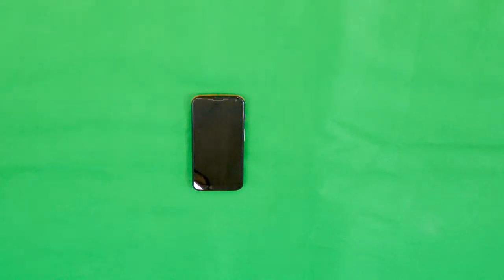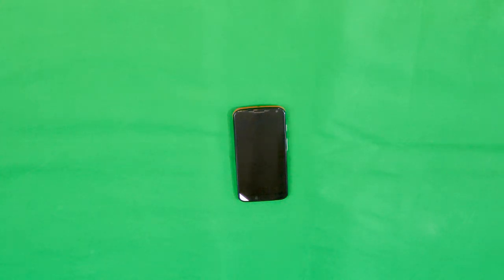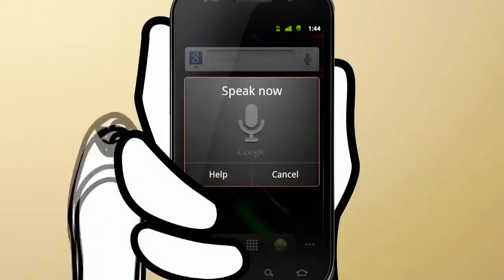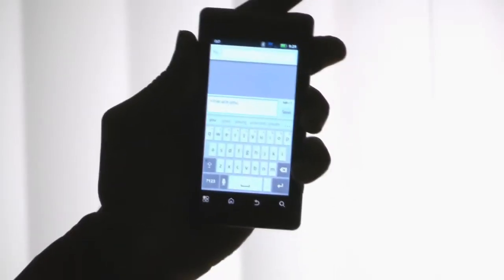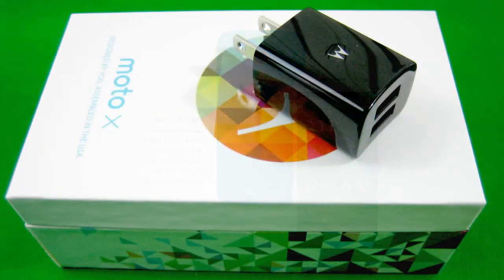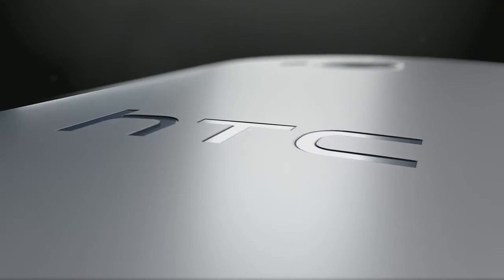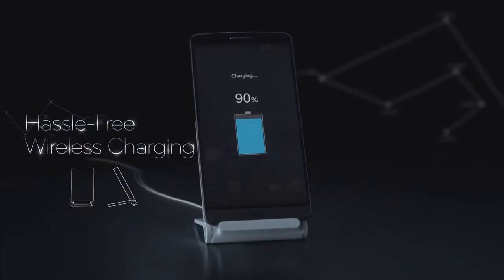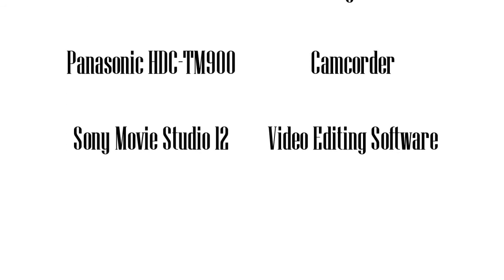Android Features In-Depth (Complete & Thorough)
Most thorough showcase of Android features.  Fast and funny!  Features discussed:  waving hand over screen for notifications, Skip (nfc unlock), Quick Capture, live wallpaper, Voice Actions, Swype, MP3s as ringtones, quad HD display, Knock On, wireless charging, water resistance, and a boatload of other features.

Remember to:  watch in HD & watch the credits.

September 6, 2014:  Android Features In-Depth

If you would like to guest star in a video, let me know by sending me a message.